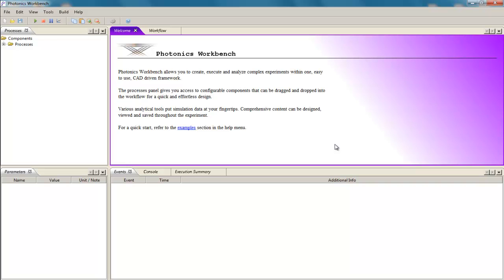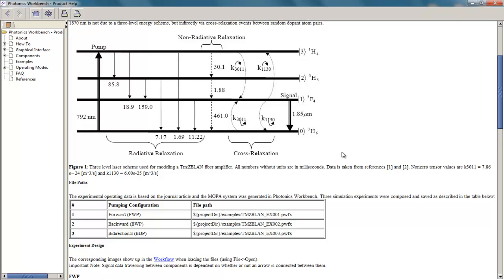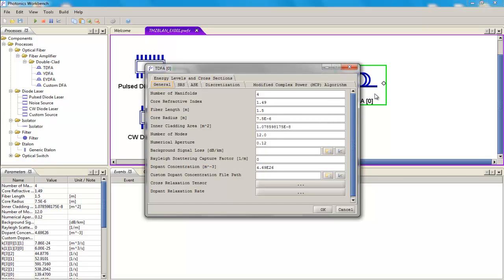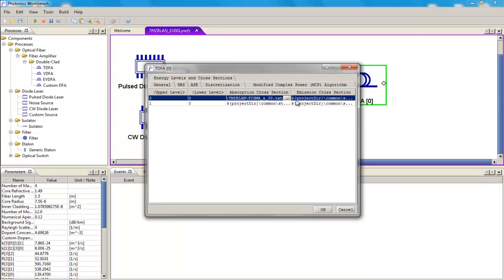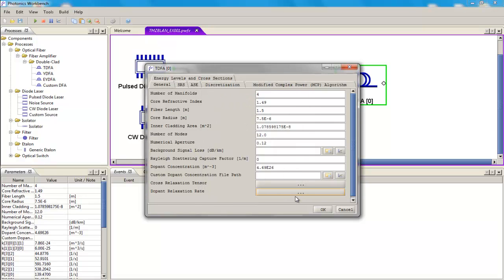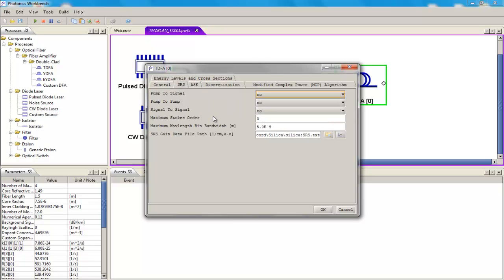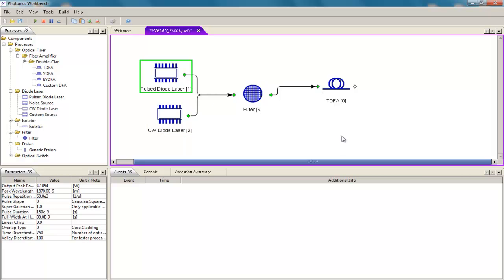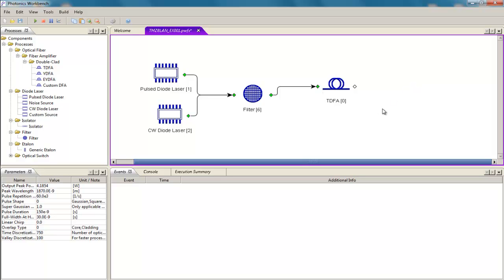Thulium-Doped Optical Fiber Amplification Part 1/2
Photonics Workbench 2.0 Case Study

Optical Simulation of Thulium-Doped Fiber Amplifier system with pulsed diode laser, cw diode laser and optical filter. This Master Oscillator Power Amplifier configuration is discussed in detail to illustrate the functionality of Photonics Workbench.